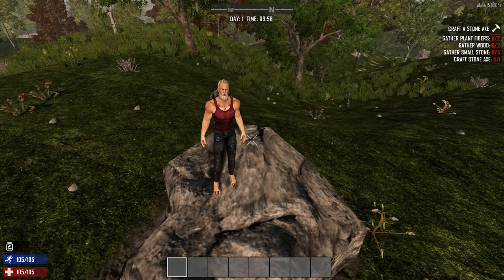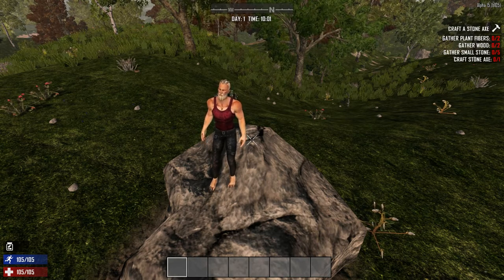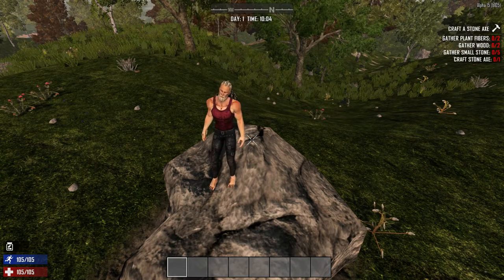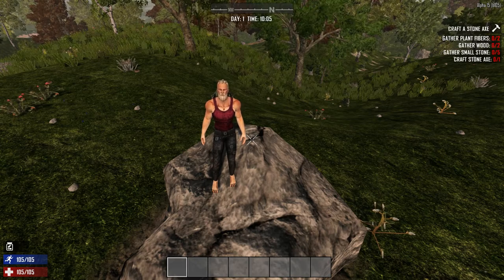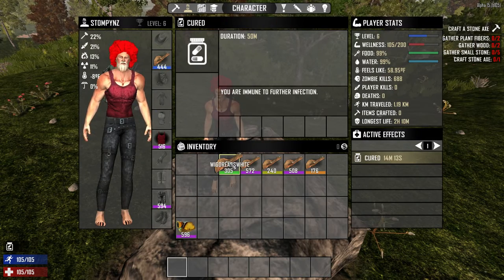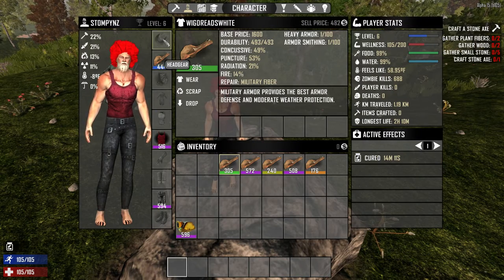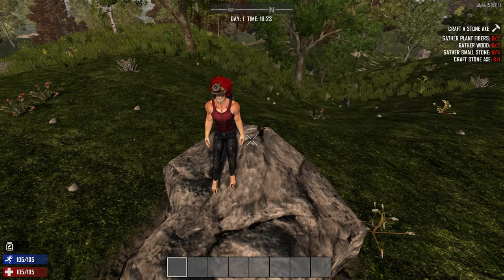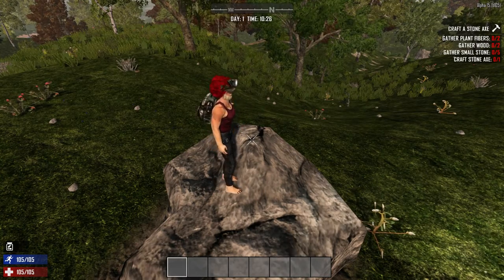Bad Company - Wearable Wigs